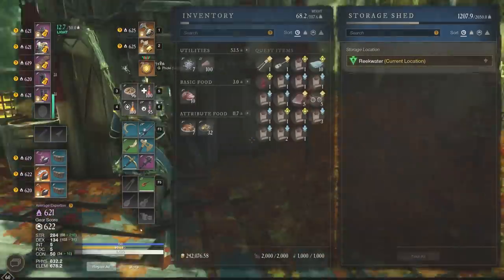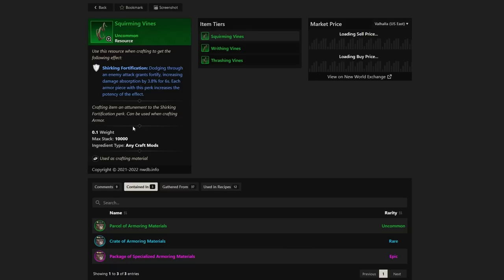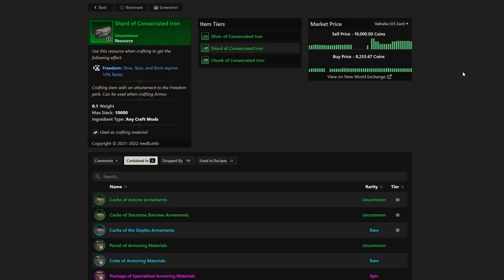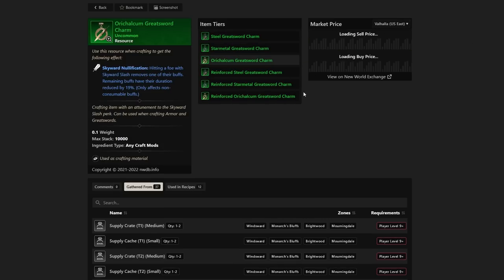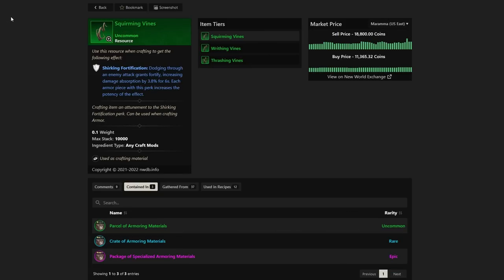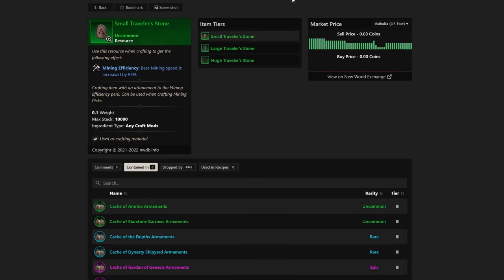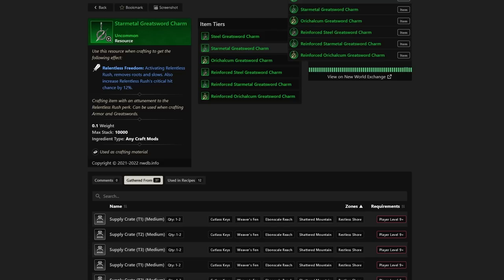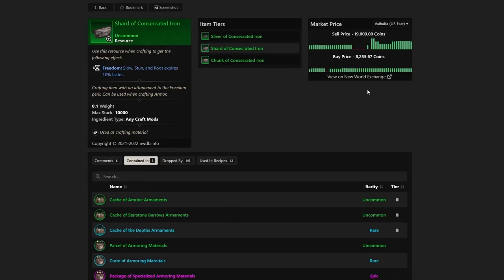CHECK YOUR STORAGE! MASSIVE GOLD worth 25K per Charm!? FARM LOCATIONS & Fast New World GOLD & Money!